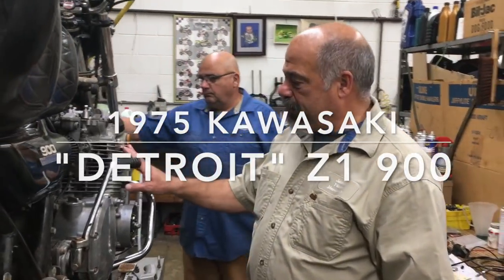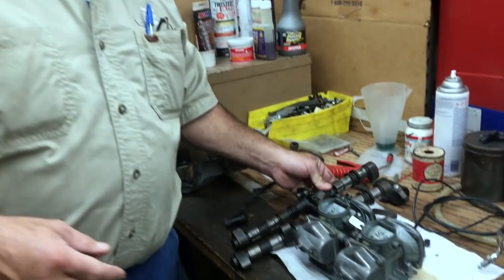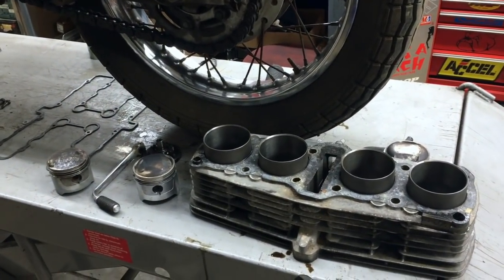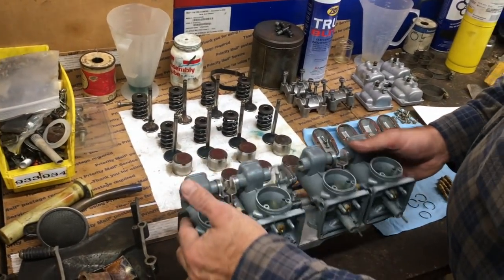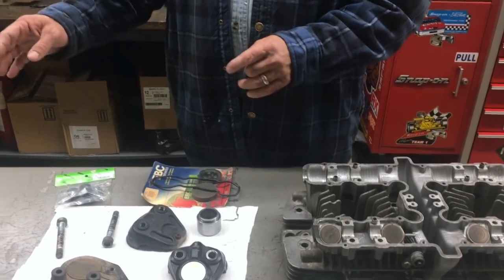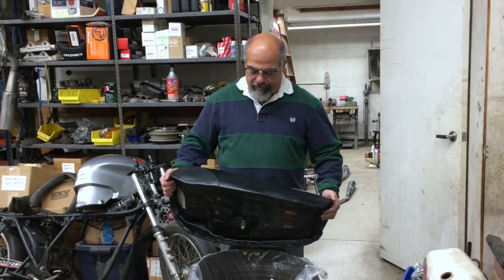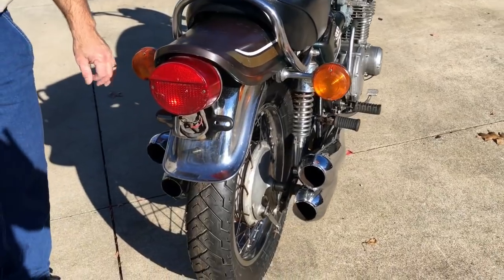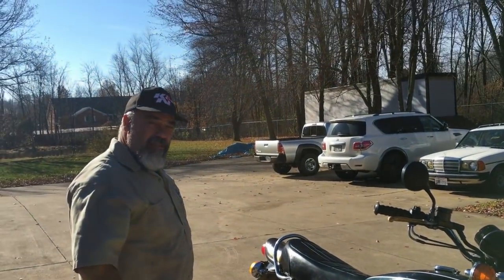1975 Detroit Z1 900 Kawasaki Restoration: Full Story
Our friend picked this Z1 up from an auction in Detroit. This is a "restored, un-restored" bike, our favorite kind of project. This bike came with Yoshimura pipes, big bore kit, high-performance Kenny Harmon cams, which we swapped out to bring the bike back to original. We'll be putting some miles on this bike to make sure it doesn't have any bugs while the weather is unseasonably warm. The bike seems to be in very good shape at this point.